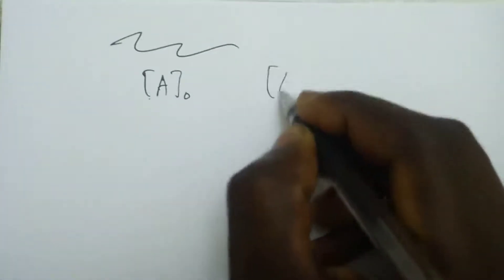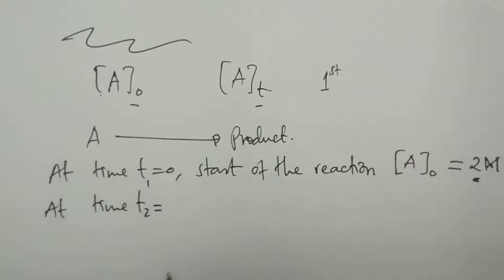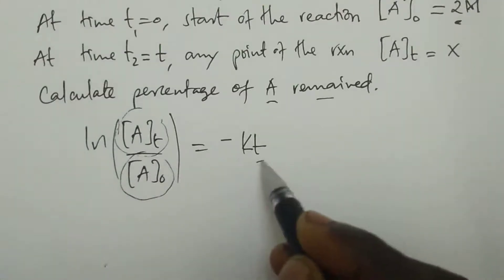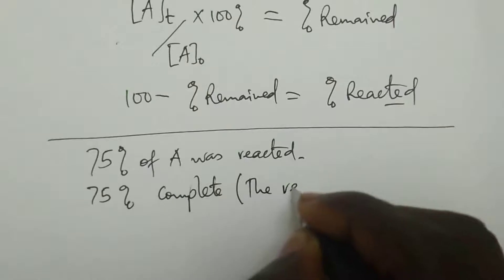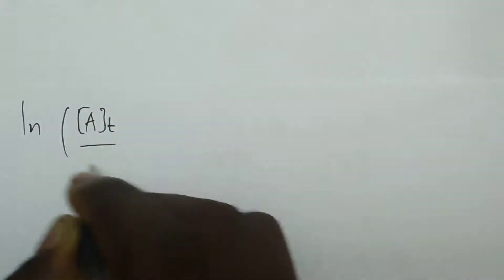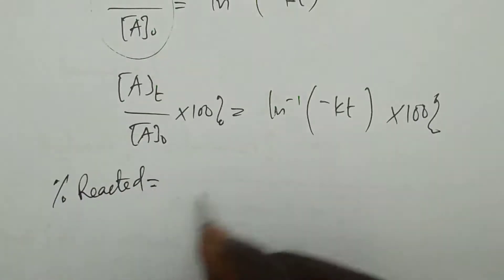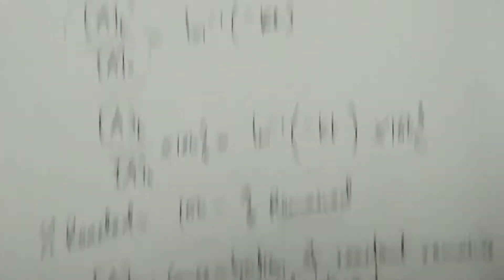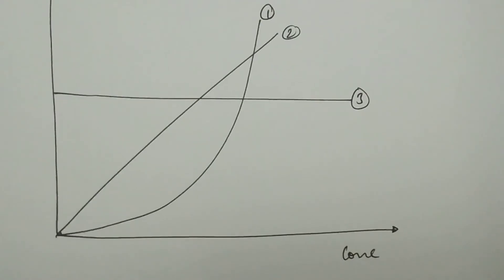Chemical kinetics | Dealing with first order reactions | For full topic 0620671231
Dr. Mlelwa LECTURES we ensure you with updated materials for your better NECTA EXAMINATIONS PERFORMANCE. We are teaching science subjects based on Tanzania new syllabus for Advanced level. We also provide notes for ordinary level and advanced level in biology, chemistry, physics and mathematics. For PCB students, we are teaching BAM (basic applied mathematics) in this channel.

For any concern use WhatsApp or Telegram 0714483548 or 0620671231. Notes can be found in Dr. Mlelwa Lectures app by 3000 only.
To get notes follow the steps below;
1. Go to playstore and download Dr. Mlelwa Lectures app using this
2.Go to study notes.

Notes are competent, updated and written by using new Tanzania syllabus for advanced level. You can get the notes by contacting with administrative staffs of Dr. Mlelwa LECTURES using above contacts.

Kama unataka kutengenezewa application kwa bei nafuu au kutengenezewa website, mpigie simu kwa namba 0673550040.
Kwa video zake nyengine za kujifunza